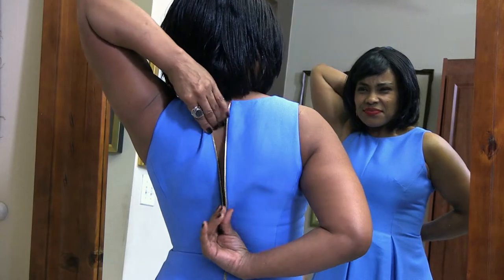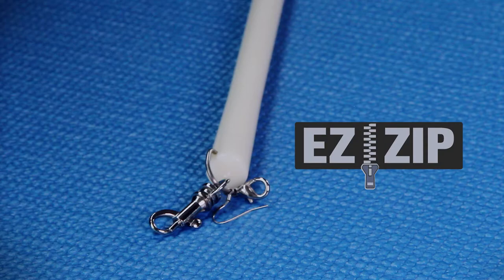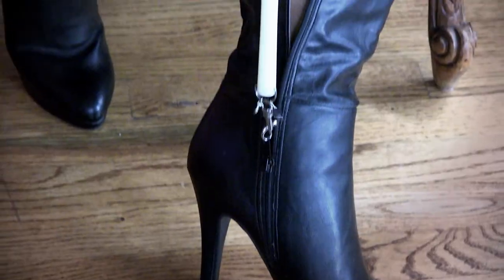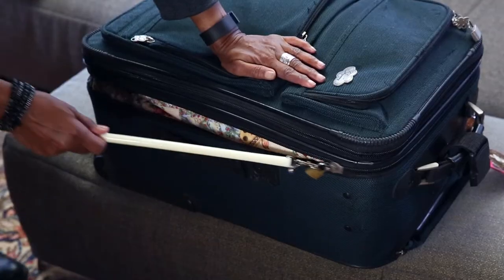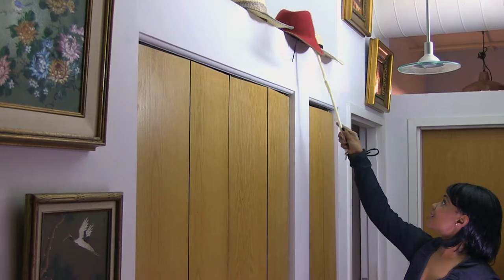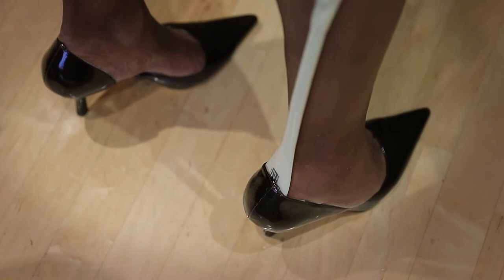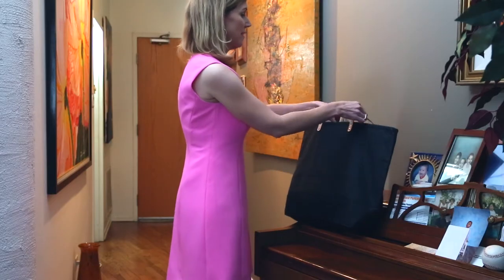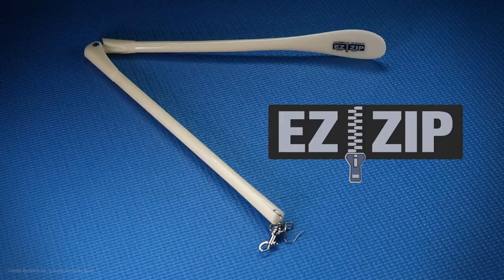EZ-ZIP—An amazing DIY tool!_Credstyle Films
EZ-ZIP helps you close anything with a zipper. From dresses to boots, even luggage, it’s extra-long shoehorn keeps bending to a minimum. It’s a wand to help you reach, and it folds for easy traveling. “Make “zippin” easier,” find out more at ez-zip.com.